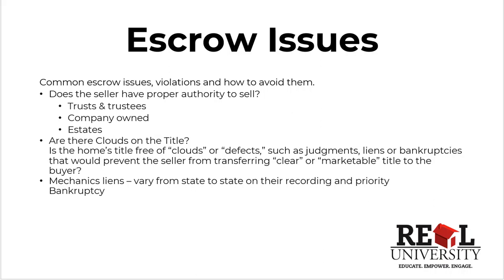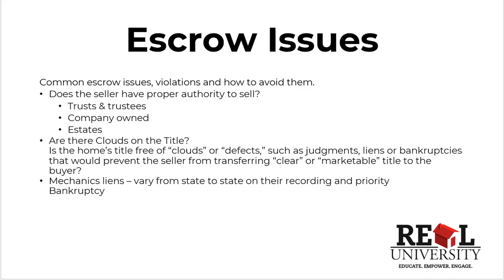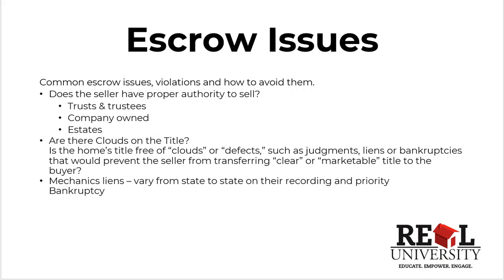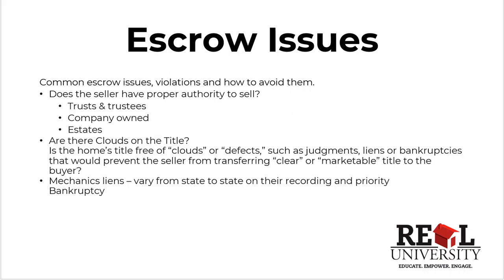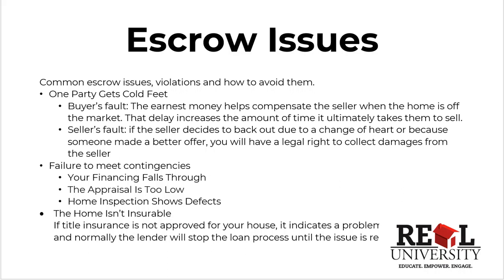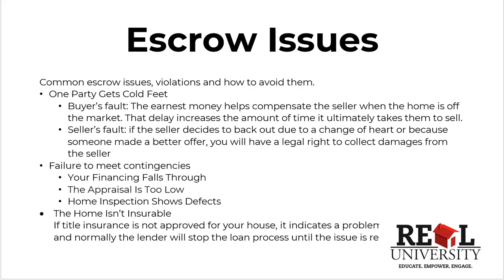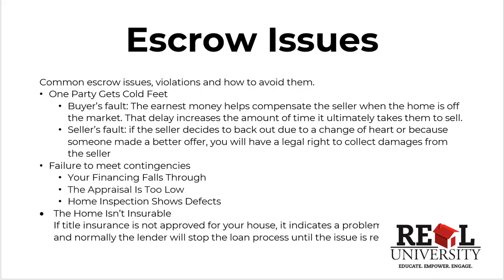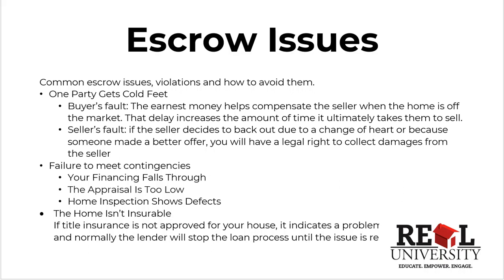Title Producer's C.E. - Escrow Issues 4/7